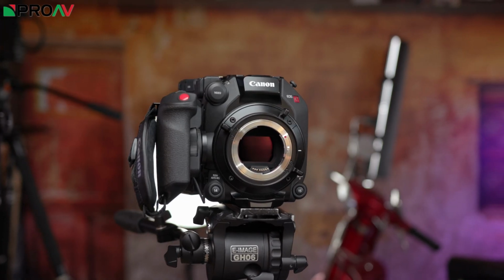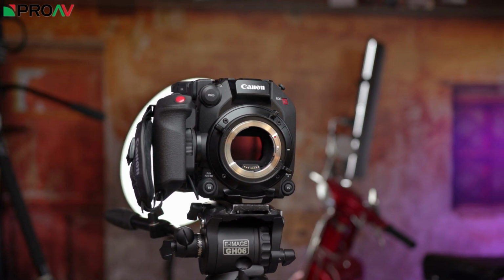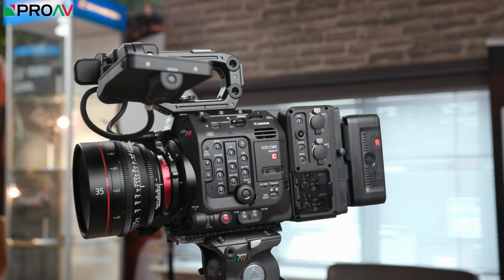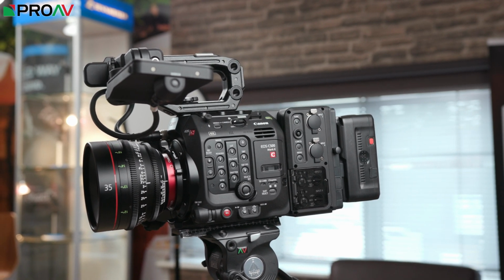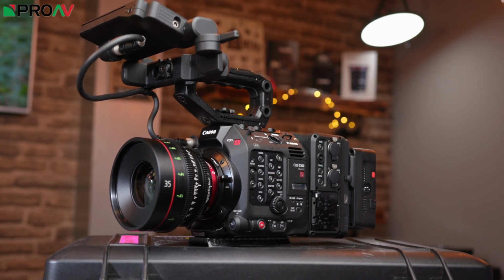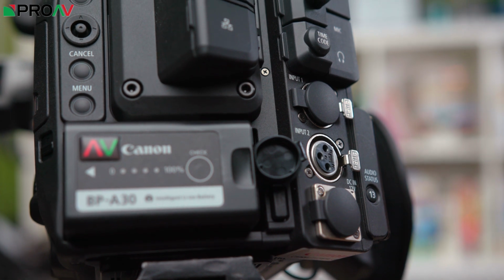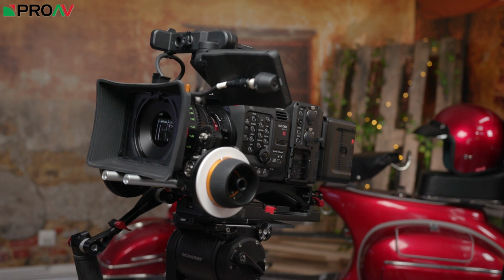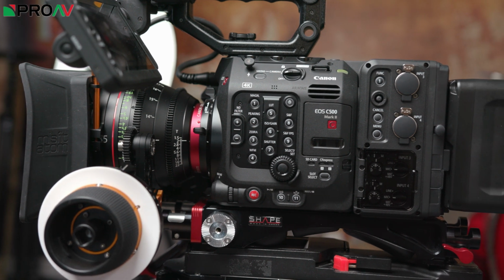Narrative Cinematic Work | Canon C500 II | Market Analysis